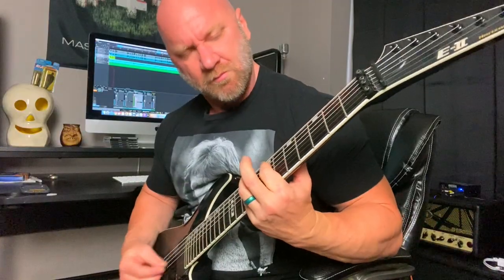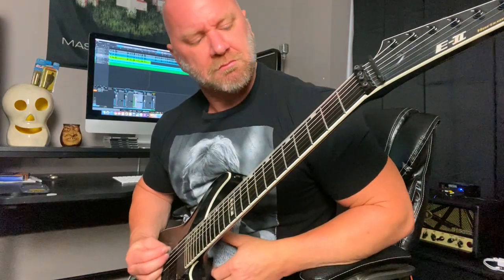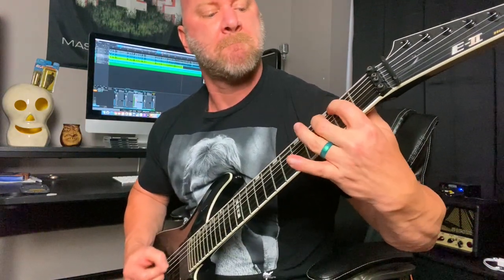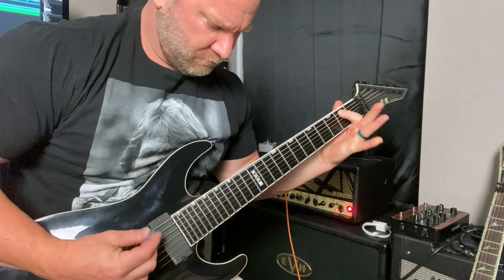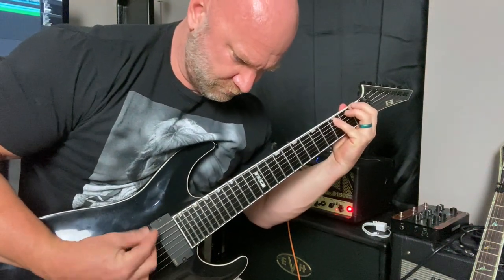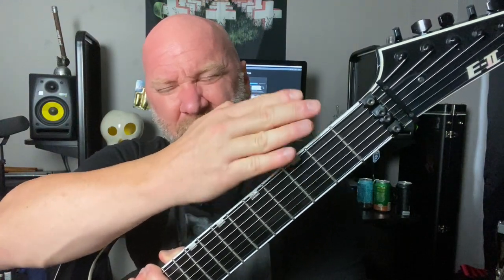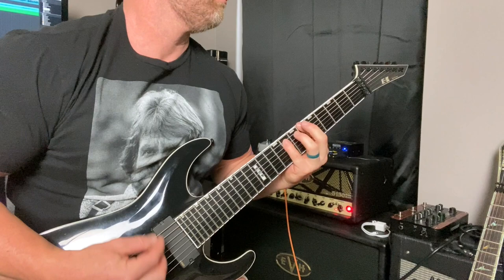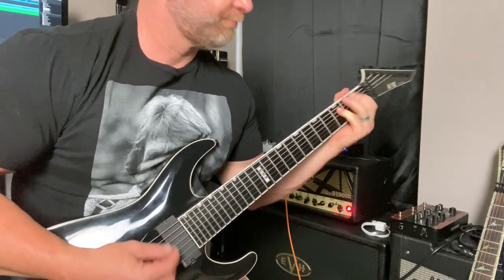7 Mistakes that 7 String Guitarists Make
You would think that having that extra string would give you more options, but it can actually be restricting you from becoming a better guitarist.

In this video, I'm giving you 7 mistakes that guitarists tend to make when they start playing a 7 string.

The cool thing is, I also show you how to fix those mistakes!

***Link to my album Masterpeace, as I mentioned in the video

Here are the video contents:

0:00 - 1:07 - Intro to this cool video
1:08 - 2:31 - Mistake 1
2:32 - 4:11 - Mistake 2
4:12 - 5:46 - Mistake 3
5:47 - 7:59 - Mistake 4
8:00 - 10:09 - Mistake 5
10:10 - 12:38 - Mistake 6
12:39 - 15:30 - Mistake 7
15:31 - 17:31 - Am I Really Gonna Do This?

And here's the 'djent' video lesson I was talking about, which is not djent or even close, but it's still a great lesson

Jason